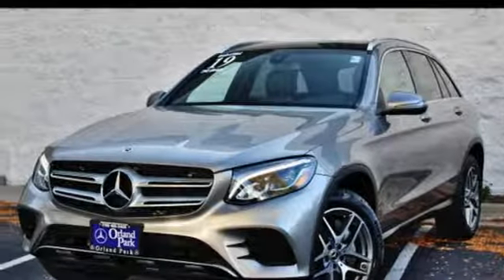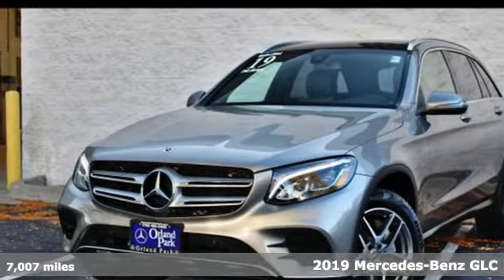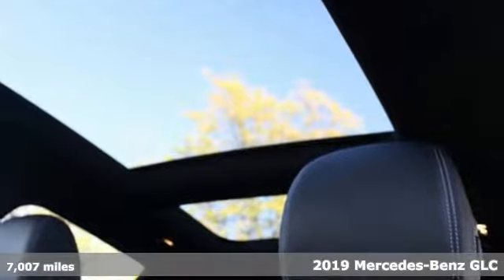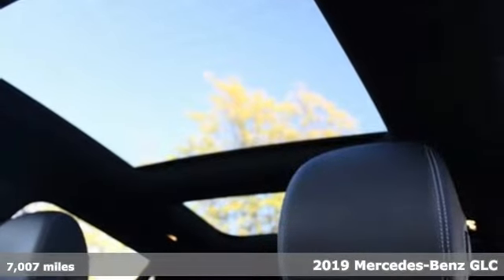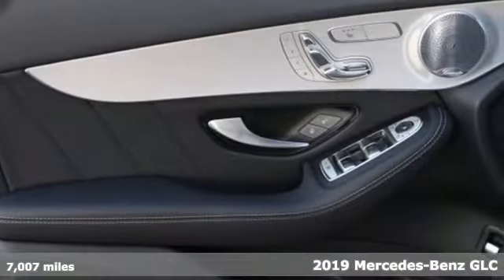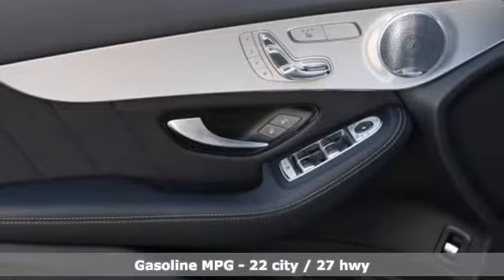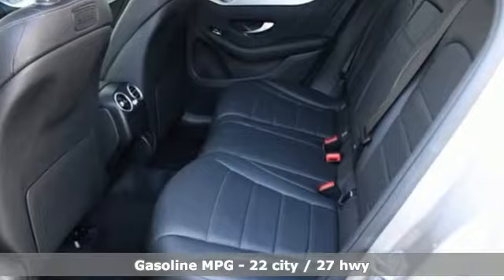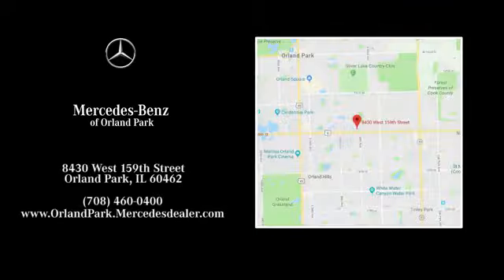Certified 2019 Mercedes-Benz GLC Orland Park, IL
Year: 2019
Make: Mercedes-Benz
Model: GLC
Trim: GLC 300
Engine: 4 Cyl. 2.0 L
Transmission: Automatic
Color: Mojave Silver Metallic
Interior: Black
Mileage: 7007
Stock #: MZ10399L
VIN: WDC0G4KB5KV148257

Address:
8430 W 159th Street